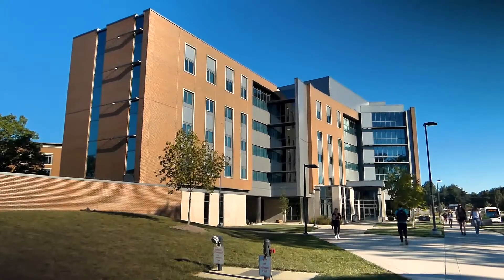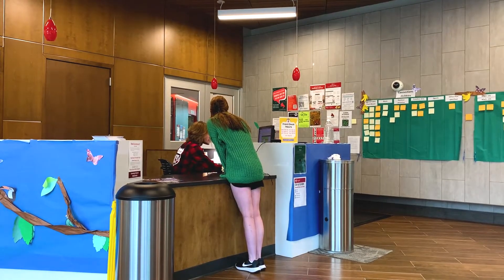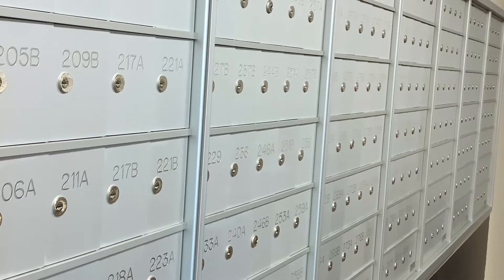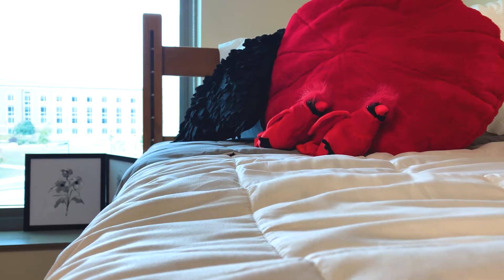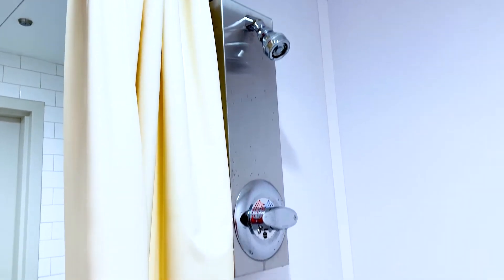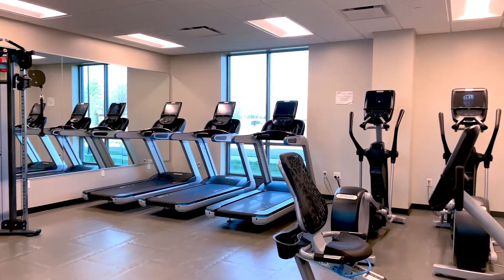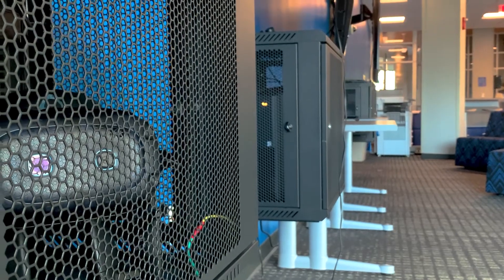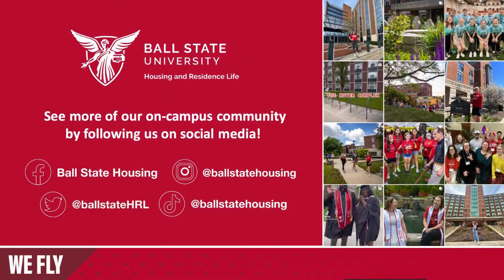Beyerl Residence Hall, Ball State University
Located in the north residential neighborhood, the Jack Beyerl Residence Hall was established in 2020. Beyerl offers some of the most advanced and unique features of any residence hall on campus including a variety of specialized equipment for its residents such as 3D printers, Glowforges, and VR headsets. Beyerl is home to the STEM Living-Learning Community.

The hall is coed and has semi-private bathrooms (a bathroom shared by a small number of students). Furniture within the hall is loftable, allowing students to truly tailor their living space. The building's location provides students close access to North Dining Hall, the Jo Ann Gora Student Recreation and Wellness Center, three other close-by residence halls, and several academic buildings.

Chapters
Intro: 00:00
Outdoors: 0:25
Front Desk: 0:40
Lobby and Lounge: 1:04
Mailroom: 1:20
Hall Room: 1:45
Bathroom: 2:44
Laundry Room: 3:14
Exercise Room: 3:52
Kitchenette: 4:05
STEM LLC: 4:27
Ending: 5:15
For More Information: 5:30

Room Measurements (Length x Width x Height)
Hall Room: 17ft 10in x 10ft 10in x 7ft (dimensions may vary based on room location in the building)
Loftable Bed: 82in x 38.5in x 60in
Desk: 23.5in x 45.5in x 31.5in
Dresser: 23.5in x 28in x 31in
Rollable Cubby: 17.5in x 17.5in x 30in
Closet: 28in x 48in x 80in